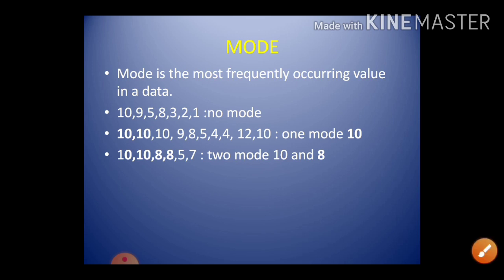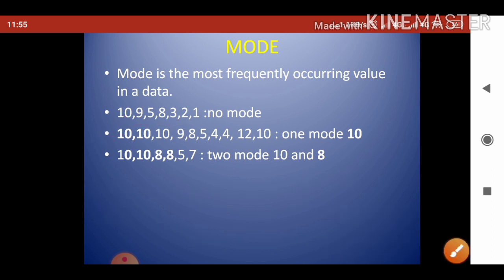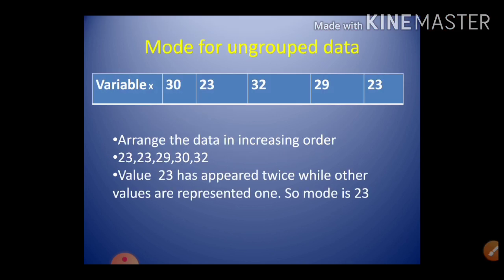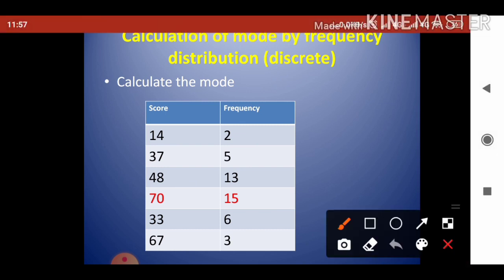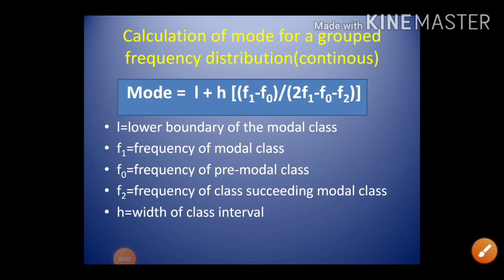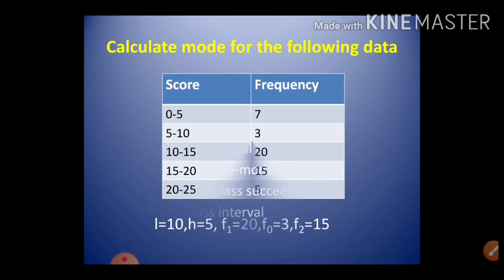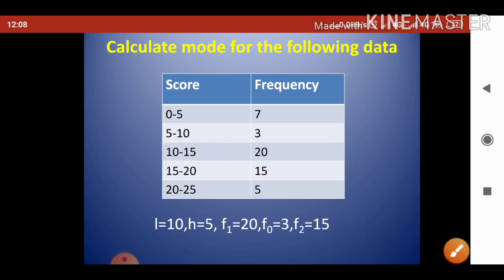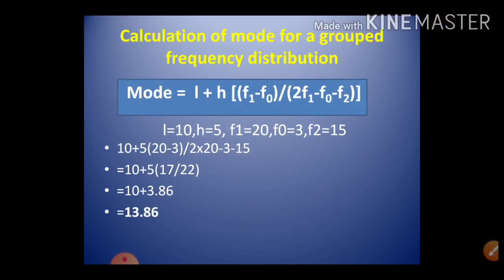Mode (individual, discrete, continous)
This video describes about the calculation of mode for individual, discrete and continous series.For other problems visit the following link